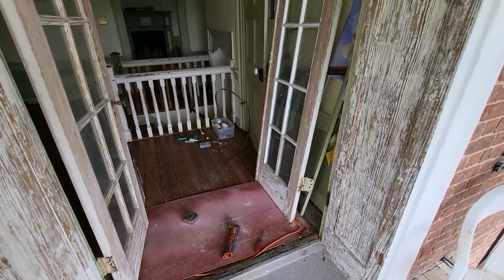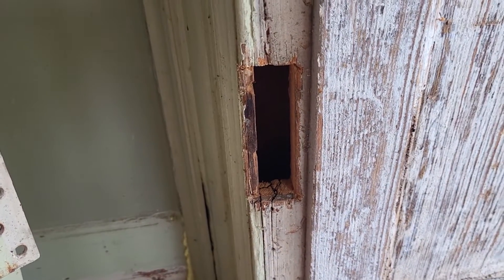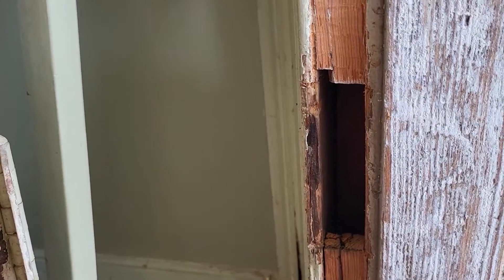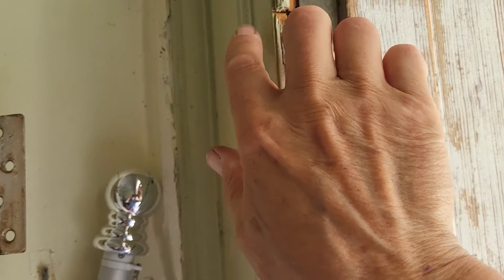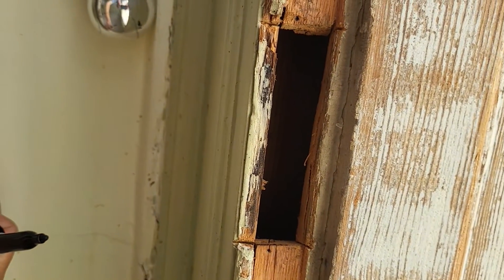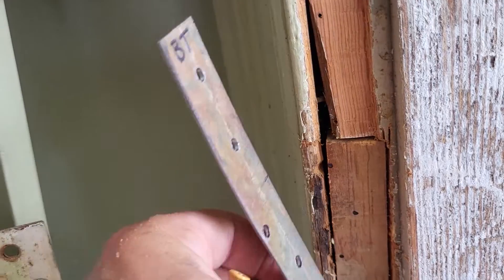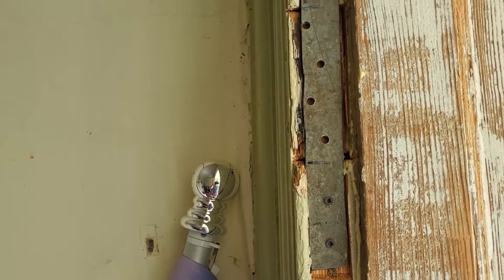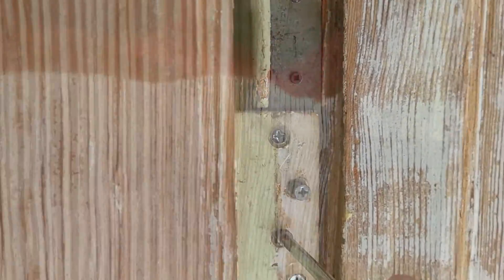Avoid costly repairs: How to tighten loose door hinges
Is the wood under your door hinge rotten? I mean, totally gone! Do the screws refuse to tighten and even fall out? This is my permanent, rock-solid solution. once you perform this repair, your door hinges will never be loose again. diy door repair did old door hacks